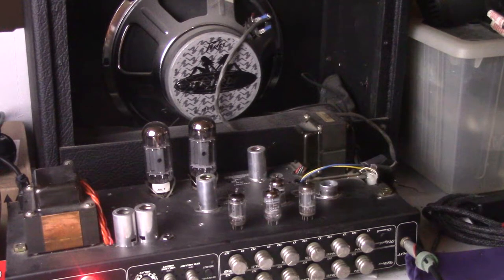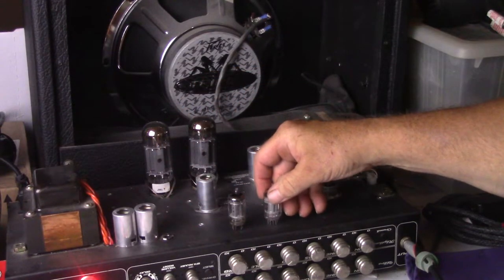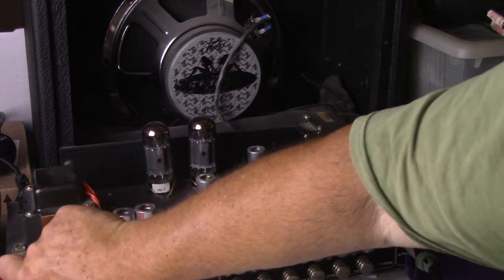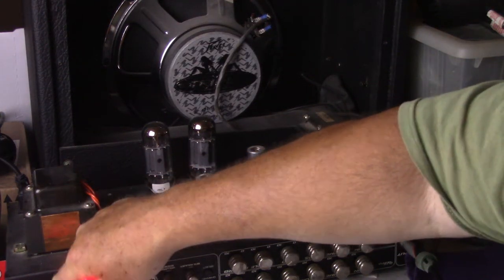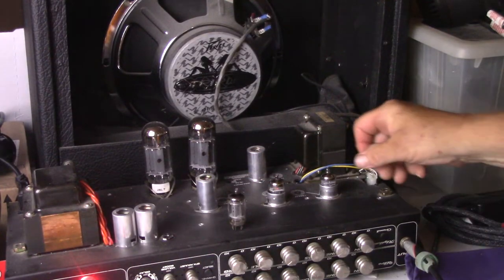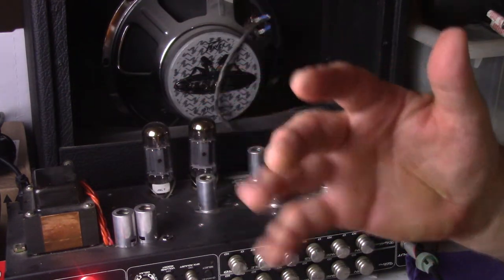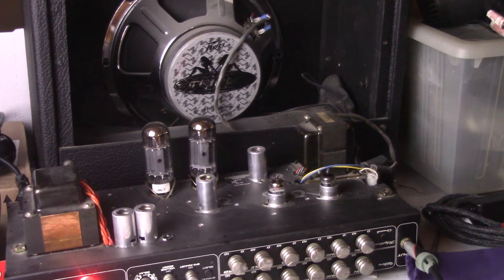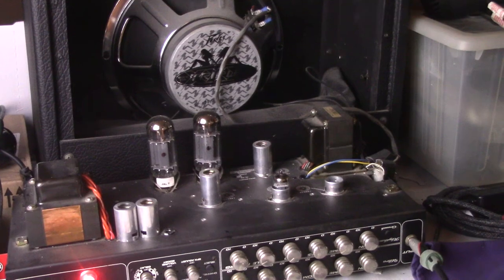12AX7 Tube Shootout Telefunken vs GE vs Shuguang China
In this video I sound test 3 tubes that test good, a Telefunken ribbed plate round getter 12AX7, a GE tall gray plate round getter 12AX7A and a China made Shuguang 12AX7B triple mica gray pate round getter tube. You be the judge on which you prefer.

Timecodes
0:00 Intro
1:07 TELEFUNKEN 12AX7
2:26 SHUGUANG 12AX7B
3:57 GE 12AX7